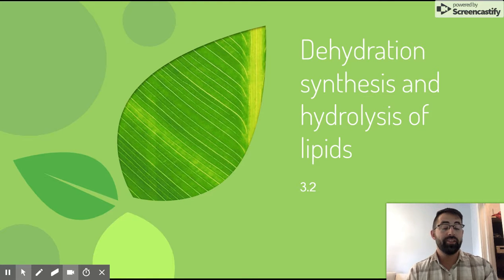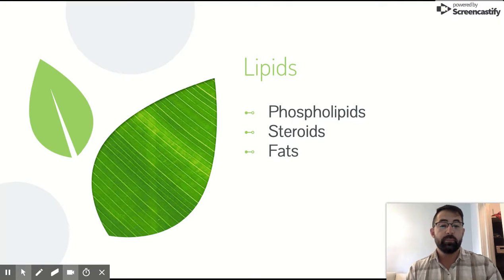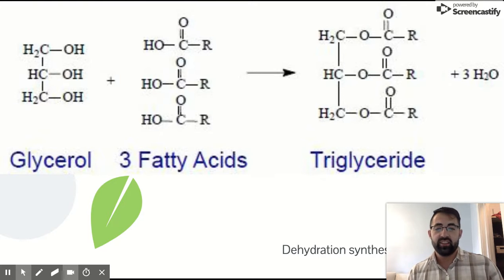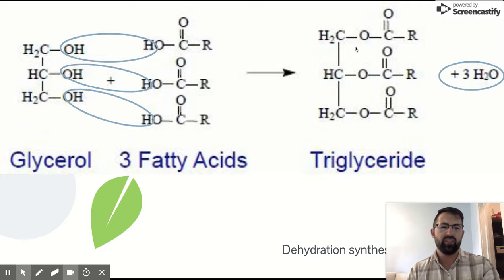Bio A Lesson 3 2 Dehydration Synth, Hydrolysis, Lipids